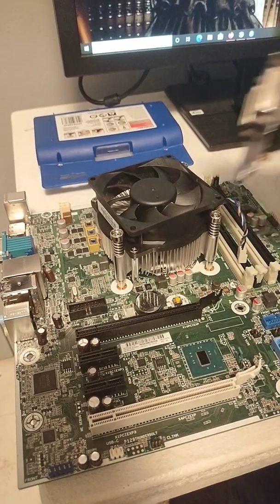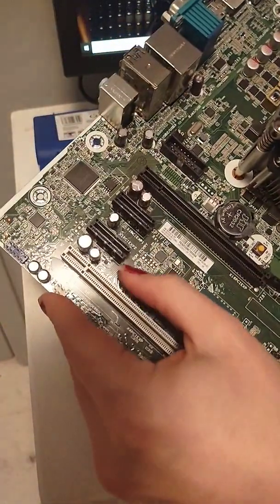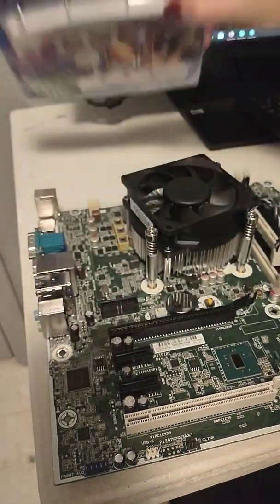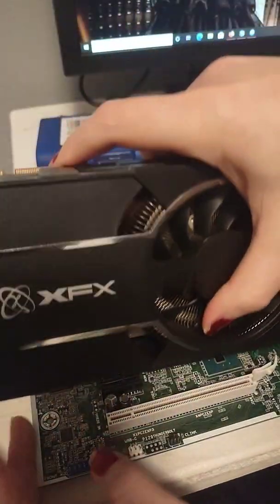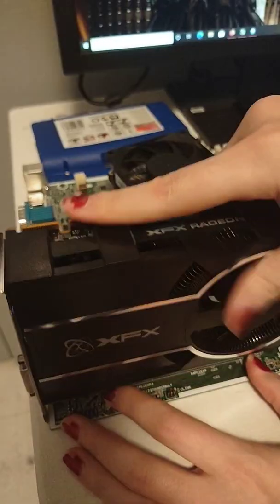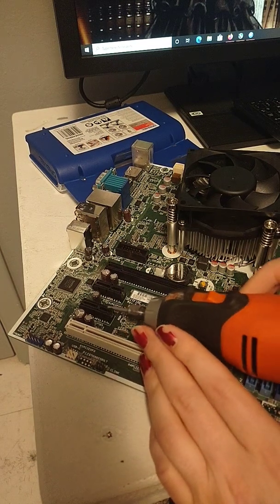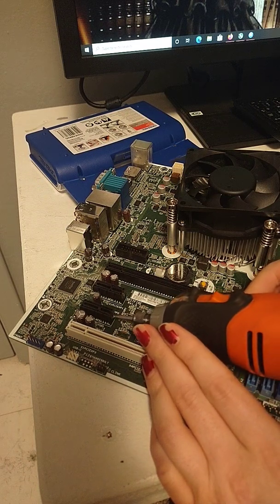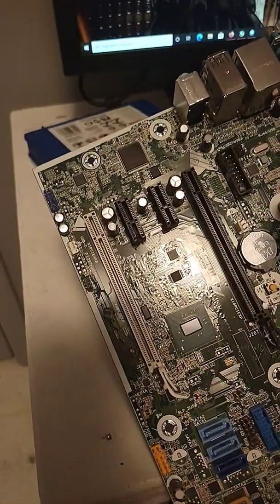Full Size GPU into PCIe x1 Slot. The Easy Way!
Here's the best way I've found and seen of modifying a PCIE x1 slot to fit a full-sized x16 card.
Here I'm using a rotary tool with a tip that is sometimes described as being for wood/plastic engraving (it's like a ball with sharp ridges in it).

Warnings:
Do this mod at your own risk. You may damage your board or GPU if done improperly. So, I advize you to practice on a broken board like the one in this video first (though I have verified that this method works great with working boards [I used it in my 10 Watt CPU build]).
Check the power draw of your GPU and how much power your board can provide through the PCIE x1 lanes before doing this (it's probably somewhere between 25 and 75 watts, but some can do more).
Also, tape over the exposed contacts on the card using a strip of electrical tape so they don't short out anything on your board.

Chat with us on Discord to get help with your own tech projects: